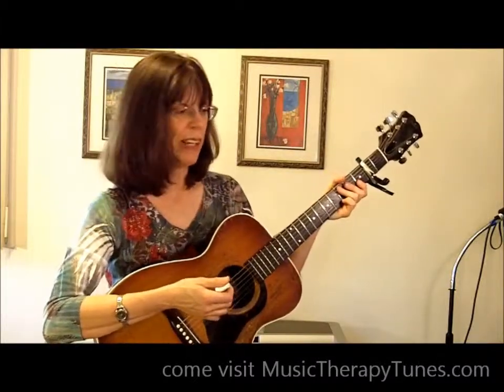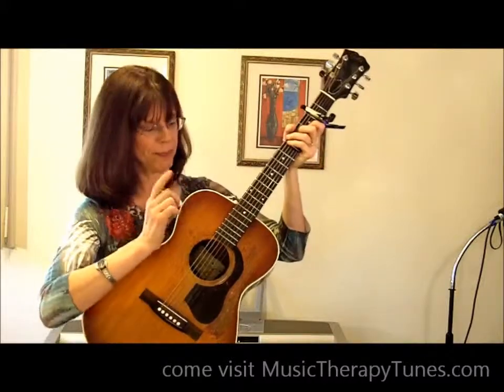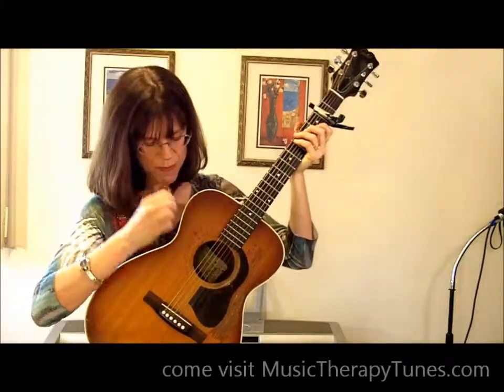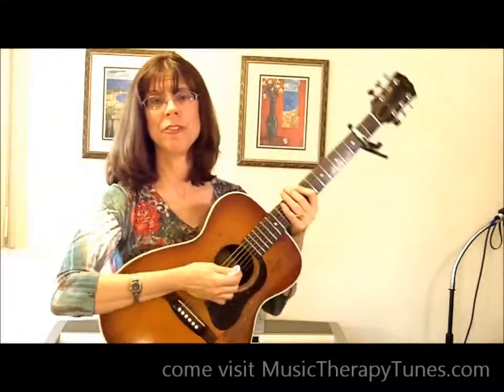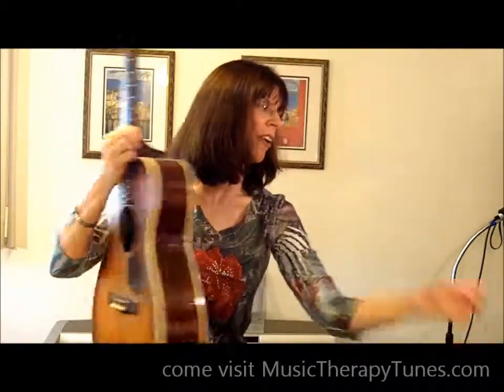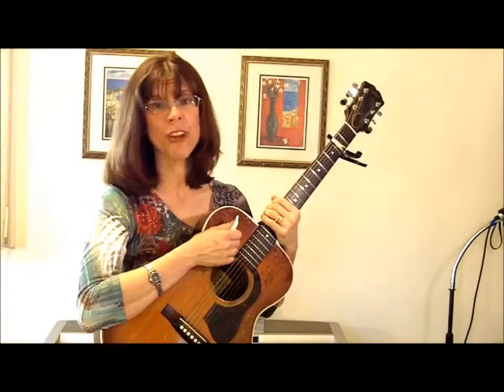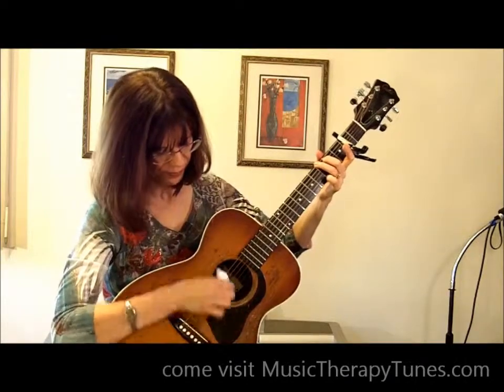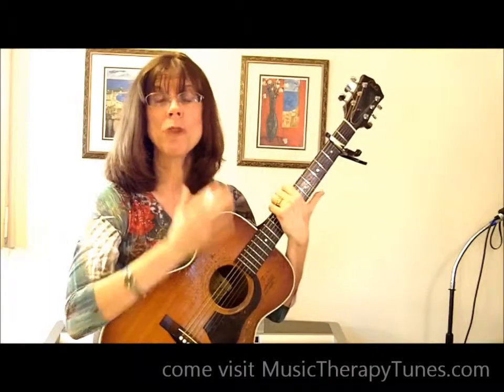Guitar Strum patterns part 3: 3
Strumming part 3